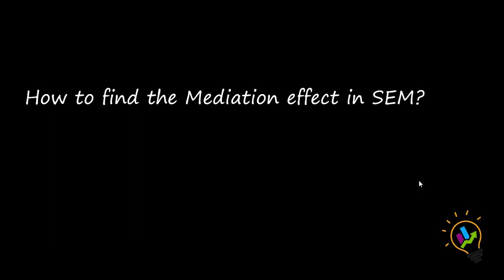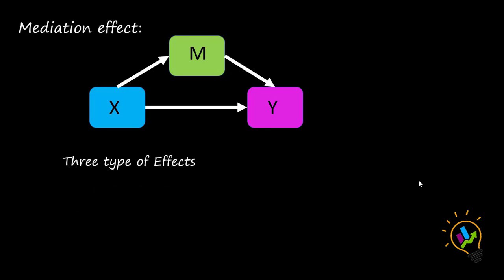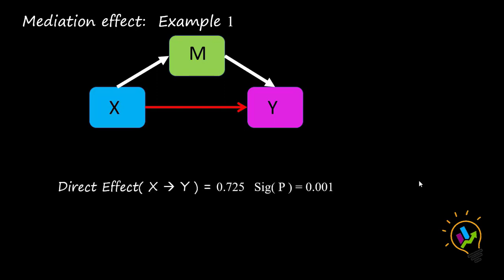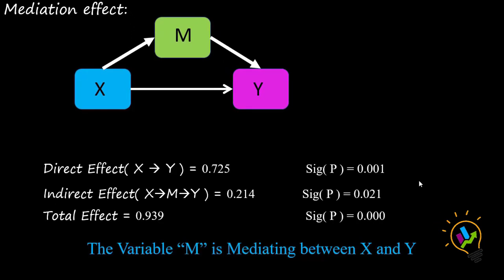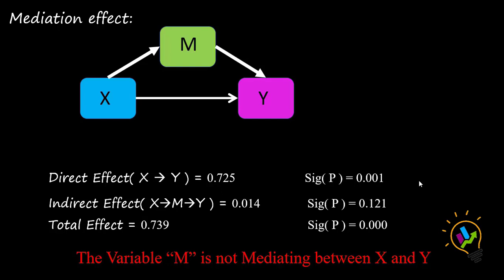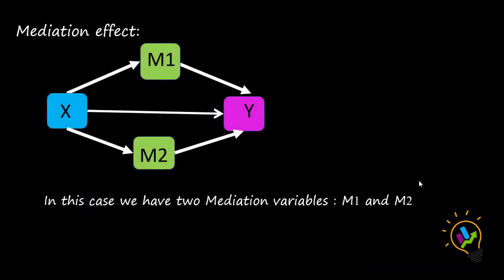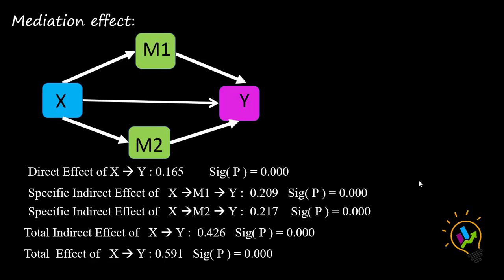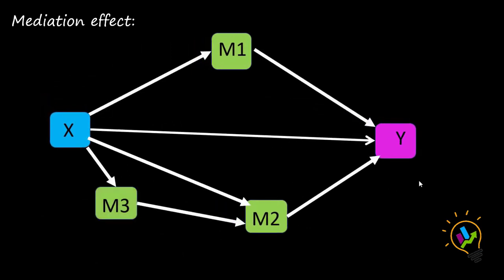How to find the Mediation Effect in Structural Equation Modelling? Mediation Model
How to find the Mediation Effect in Structural Equation Modelling?

In this video, I have explained about Mediation Model and how to find the mediation effect in Structural Equation Model and when we have multiple Mediation variables in the Model.

This is a very helpful video for research scholars.